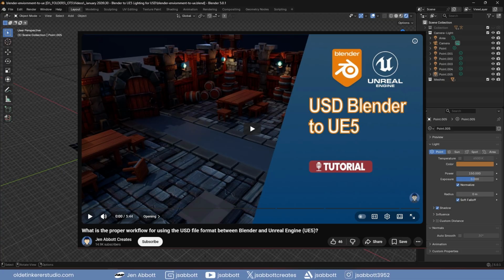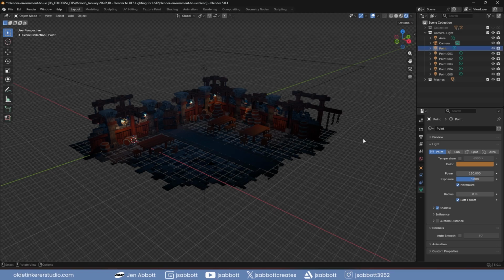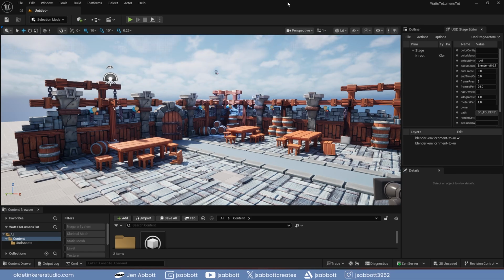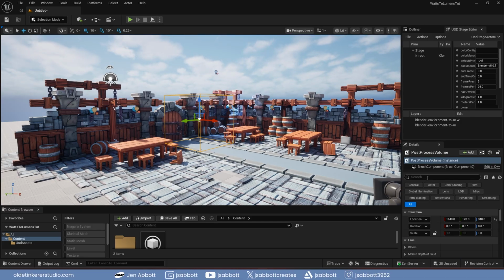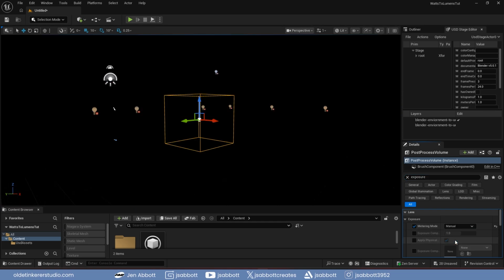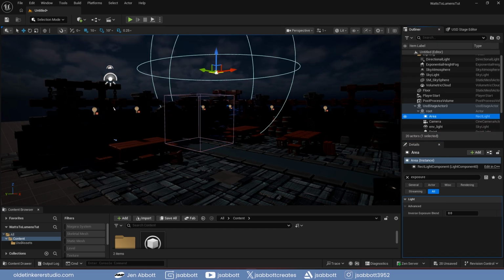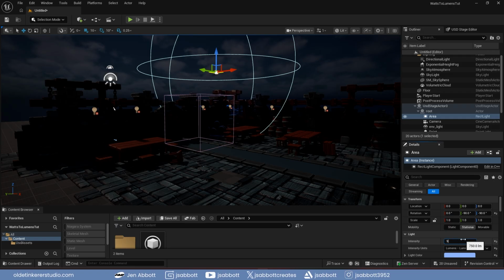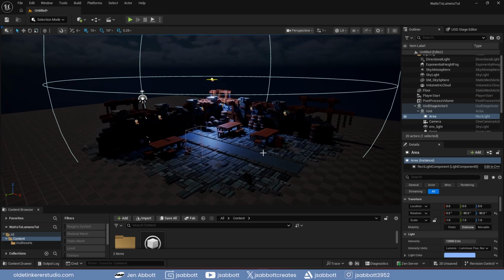USD Lights Between Blender & UE5 Workflow [Tutorial]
This tutorial is a brief follow-up to the USD workflow tutorial. This brief tutorial will show you how to work with lights between Blender and Unreal Engine 5.

Timeline:
00:00 Opening
00:03 Introduction
00:08 Setting up Blender for export
00:39 Match lighting & Post Processing
02:43 Conclusion

| Products |
Blender Materials Pack

3D Modeling and Optimization
Materials/Shaders
Rigging
Visualizations
Animations
Effects

Blender
Marmoset Toolbag
Maya
Nuke
Substance Designer
Substance Painter
Unreal Engine